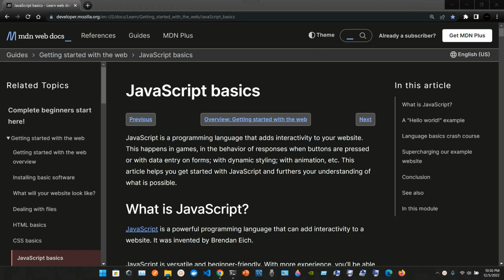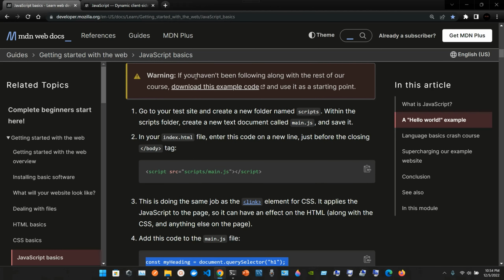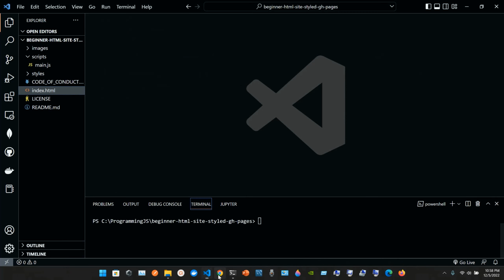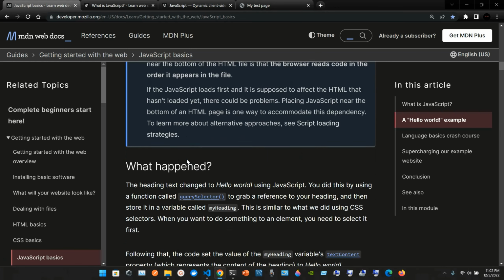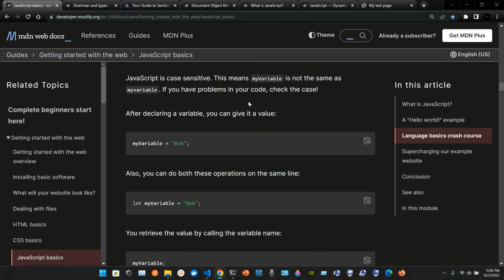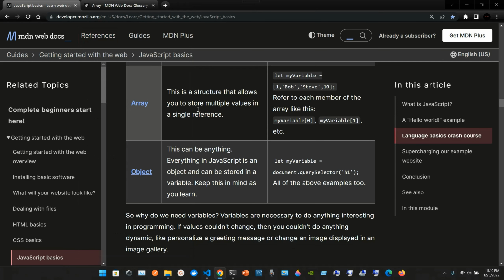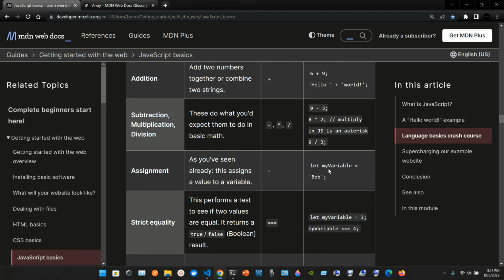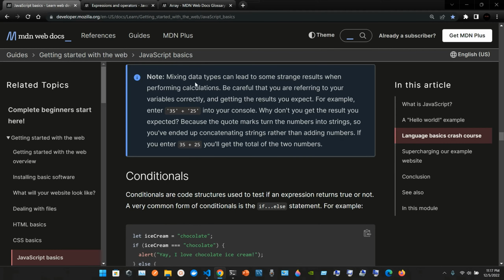JavaScript Basics.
Fundamentals Concepts of JavaScript - Brief Introduction.